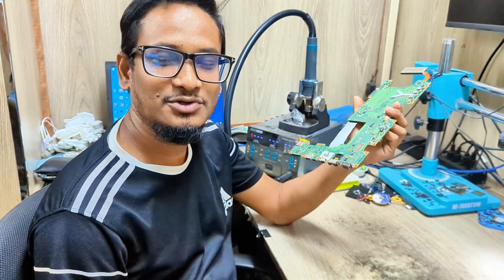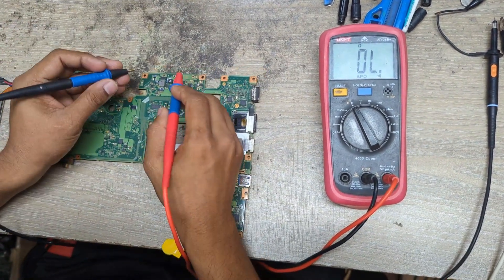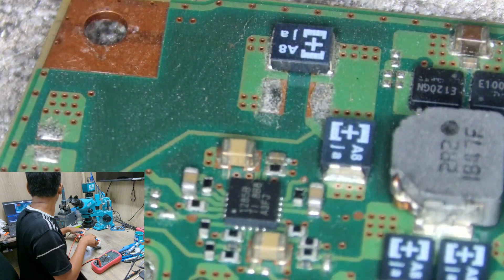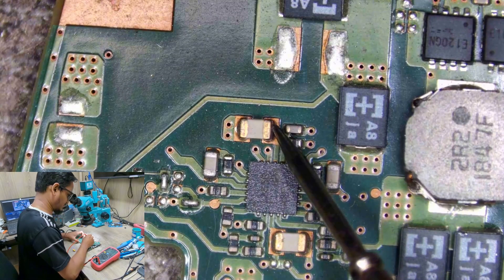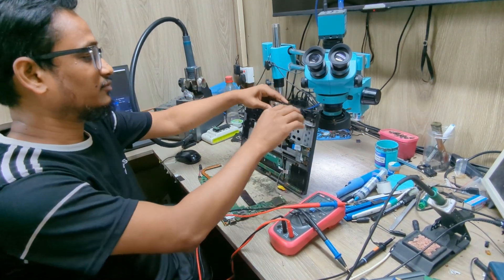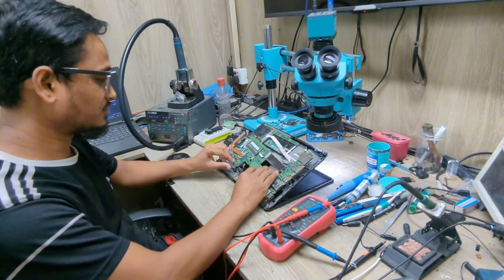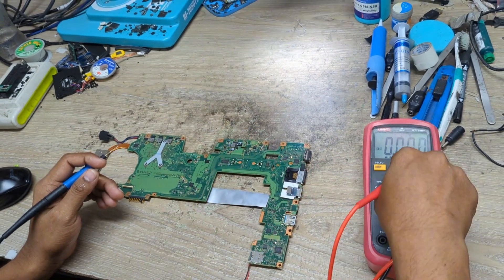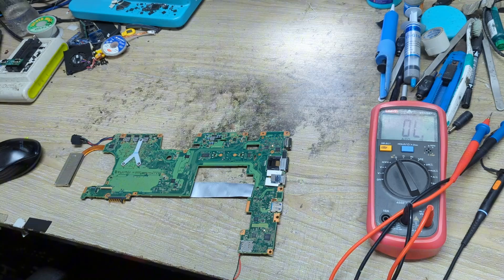Fujitsu Lifebook Won't Turn On? Easy Fix!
🔧 Is your Fujitsu Lifebook laptop not turning on? You're not alone! In this video, I walk you through a step-by-step troubleshooting guide to help you fix your Fujitsu Lifebook that won't power up. Whether it's a battery issue, power supply problem, or internal hardware fault, this video covers the most common reasons your laptop won't start—and how to solve them.

✅ What you’ll learn in this video:
    How to diagnose a Fujitsu Lifebook that won’t turn on
    Basic checks you can do at home
    Power reset steps for Fujitsu laptops

Tools i use :
👉Soldering station WL HT 210 :
👉Sugon 3005D 30V 24V DC 5A Mining Power Supply :
👉UNI-T UT136B+ Digital Multimeter :
👉XZZ XINZHIZAO P2 Probe Tip Extra Sharp Multimeter :
👉High-Precision 30V 10A DC Power Supply :
👉RF4 WD165 0.5X 0.7X 0.48X Microscope Glass Lens :

Fujitsu Lifebook Not Powering Up – Quick Troubleshooting Guide
Laptop Not Turning On? Fujitsu Lifebook Repair Tutorial
How to Fix a Dead Fujitsu Lifebook Laptop – Step-by-Step
Fujitsu Lifebook Black Screen Problem – SOLVED!
My Fujitsu Laptop Won’t Turn On! Simple Fix Anyone Can Try
Fujitsu Lifebook Dead? Here’s What to Do First!
Fujitsu Lifebook Completely Dead?! Here’s the Fix!
Don’t Panic! Fixing a Fujitsu Lifebook That Won’t Start
fujitsu lifebook won't turn on?